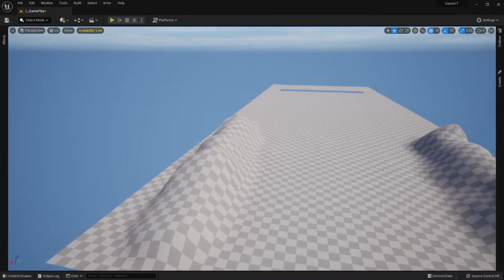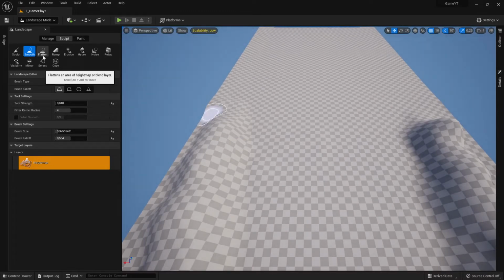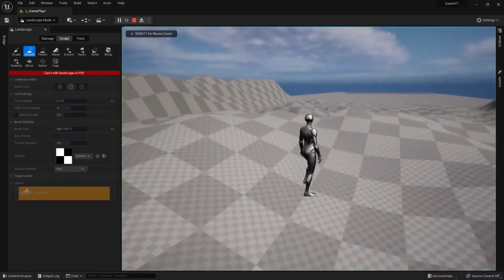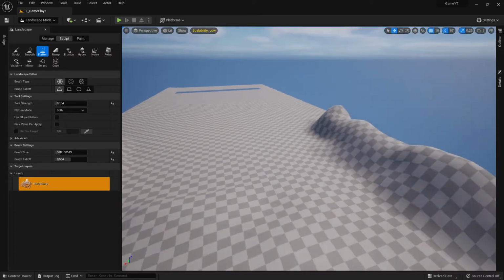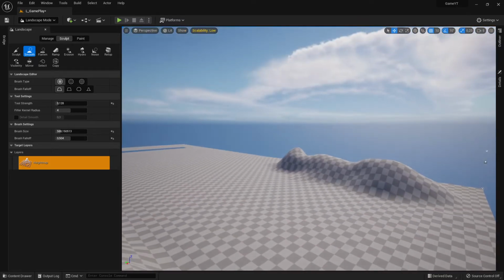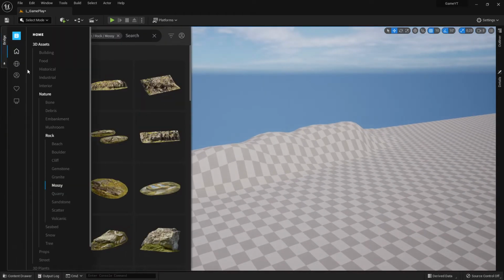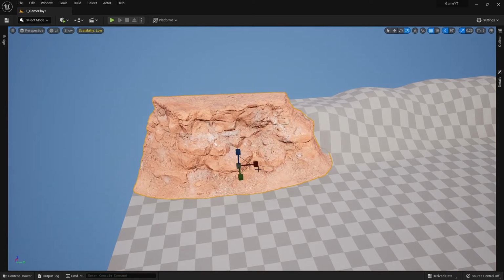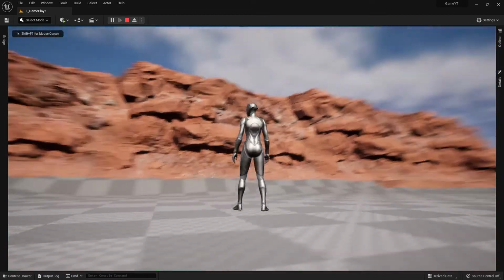Unreal Engine 5 - Released Production for Beginner - Landscape asset - Video 18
Here we use landscape tools or megascan assets.